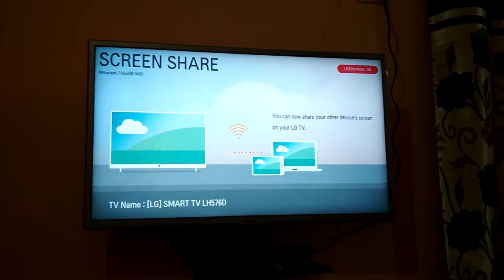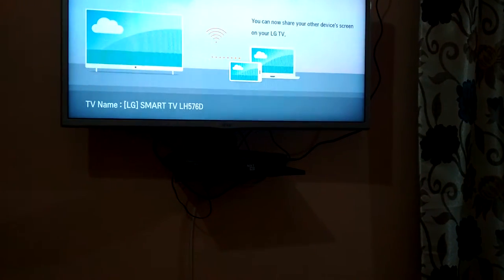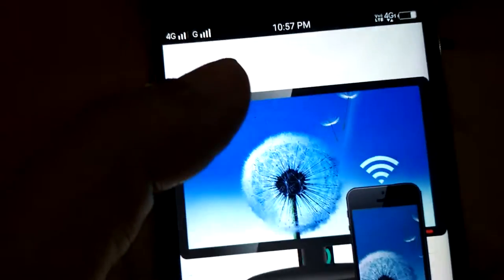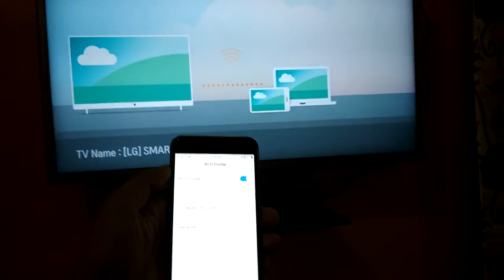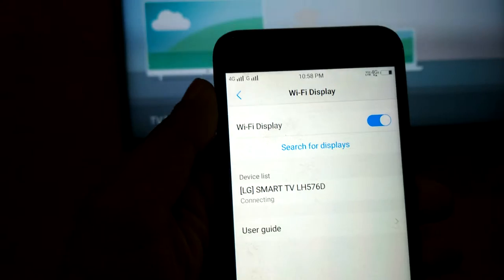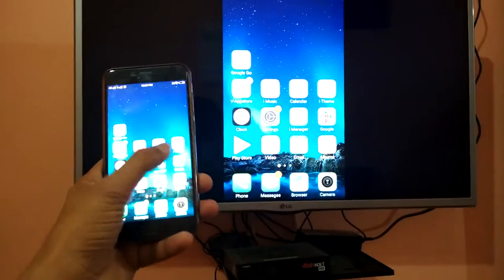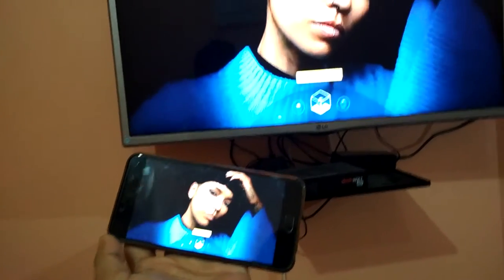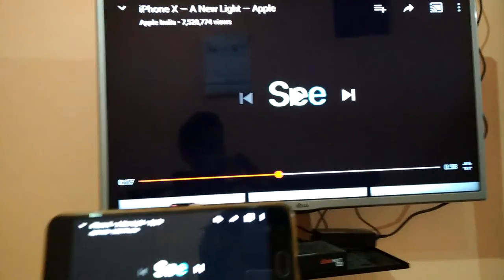How to View YouTube Video from Android Mobile To TV Screen Wirelessly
If you are a YouTube video lover and want to watch it on a bigger TV screen, you can connect your Android mobile phone to TV. For this, you can use Wi-Fi to connect your smartphone to smart TV.